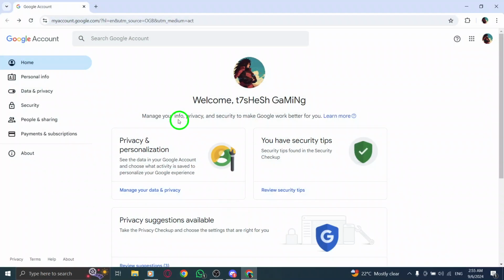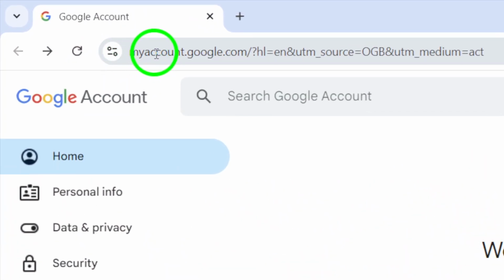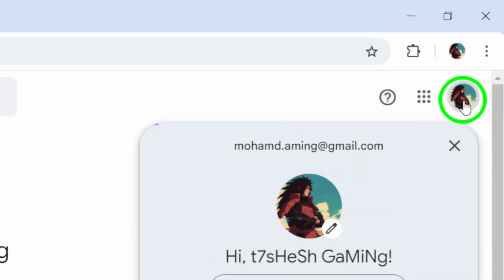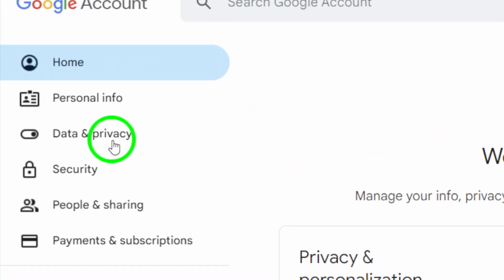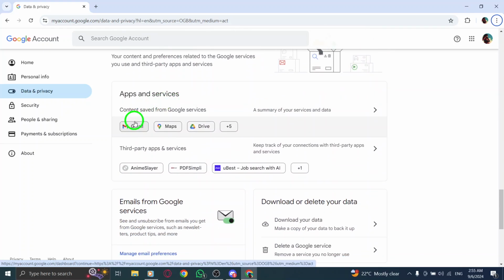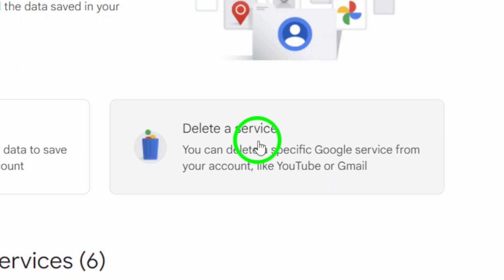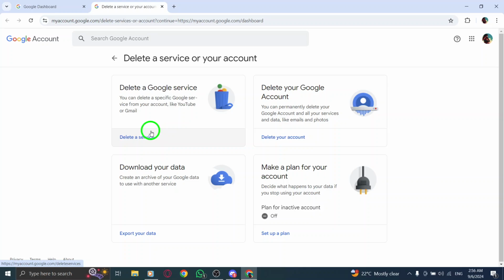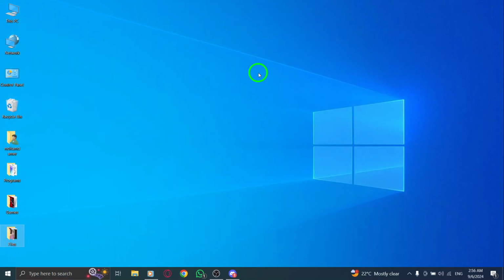How to Delete Gmail Account On PC (New Update)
Learn how to delete your Gmail account on a PC with our updated guide. Whether you're looking to declutter your online presence or simply transition to another email service, this video walks you through the latest steps to permanently remove your Gmail account. Follow along as we demonstrate the process to ensure that you handle your data safely and effectively.
Steps to Delete Your Gmail Account:

1. Go to your Google Account.
2. On the left, click Data & privacy.
3. Scroll to "Data from apps and services you use."
4. Next to "Gmail," click Delete.

Chapters:
00:00 Intro
00:12 Soultion
01:05 Outro